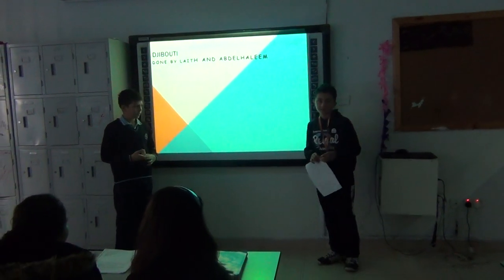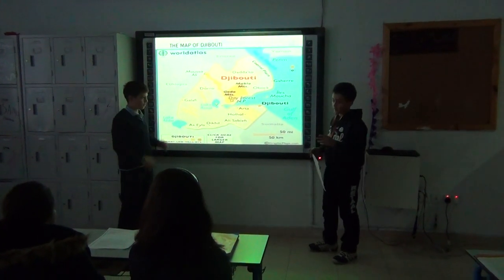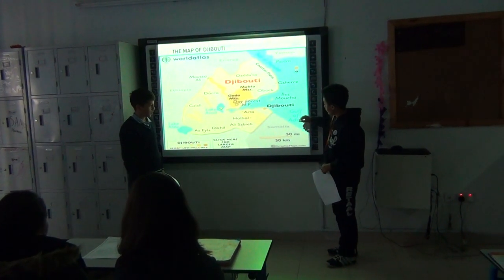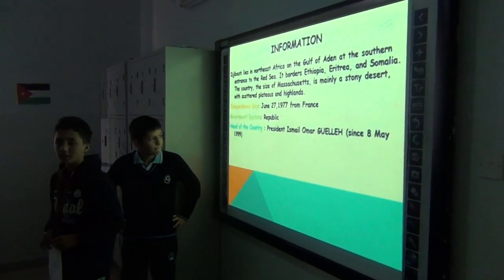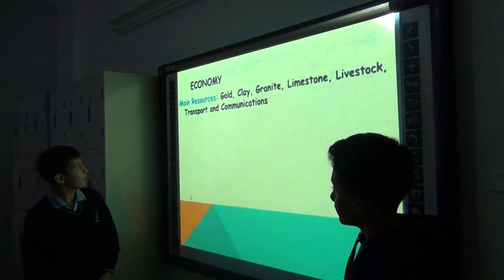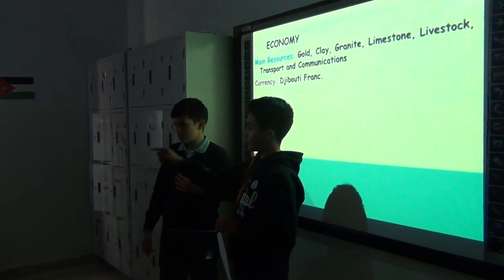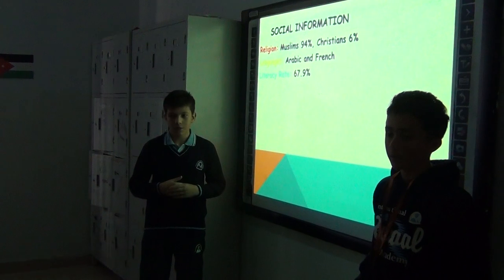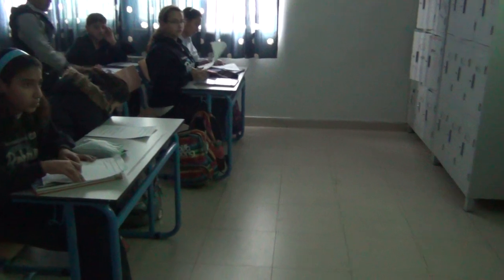Retaal International academy Djibouti 6th Grade Presentation